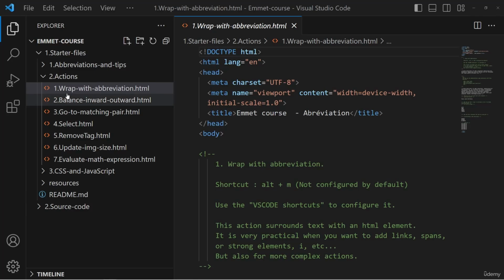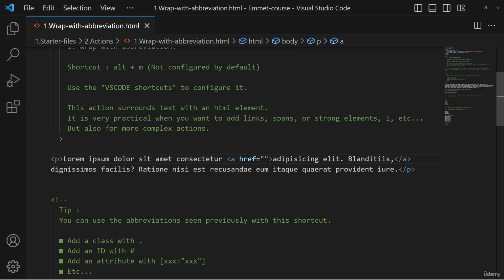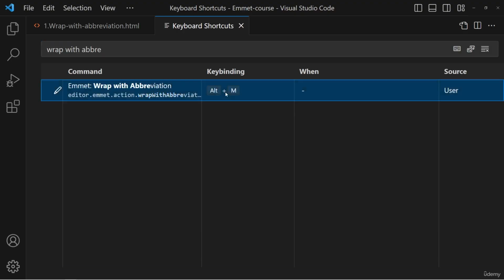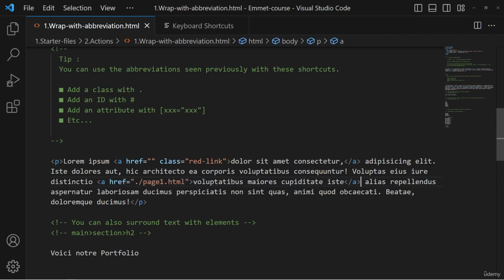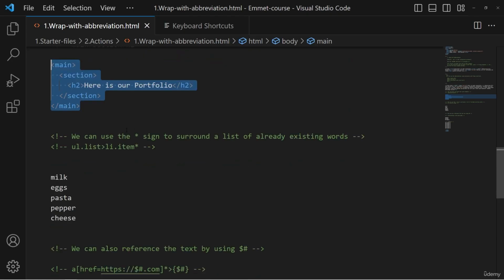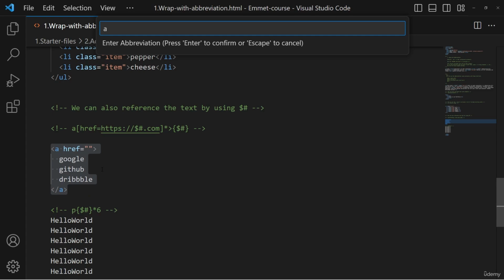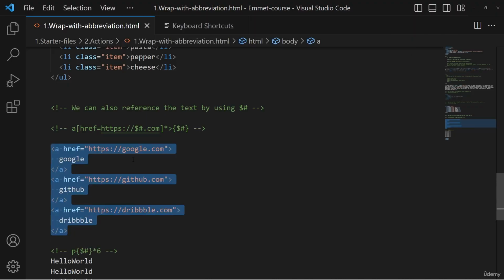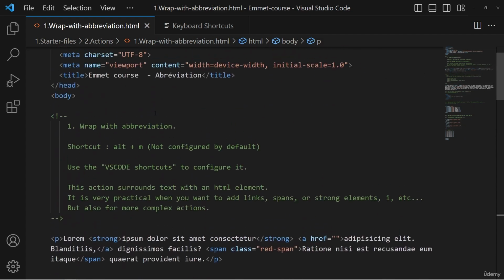09 Wrap with abbreviation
03 - Emmet actions